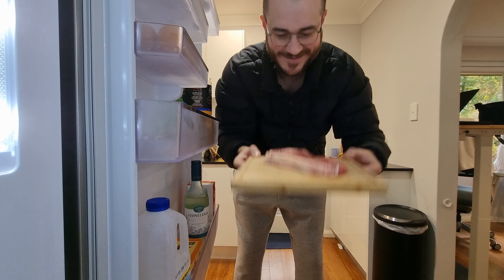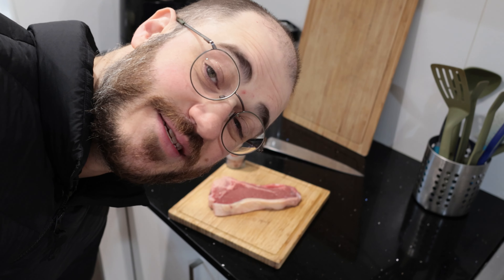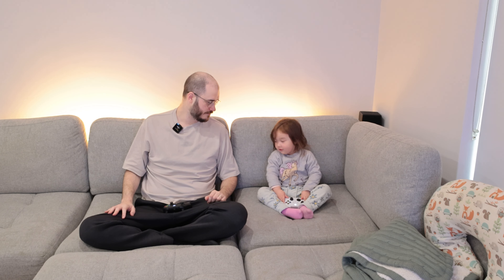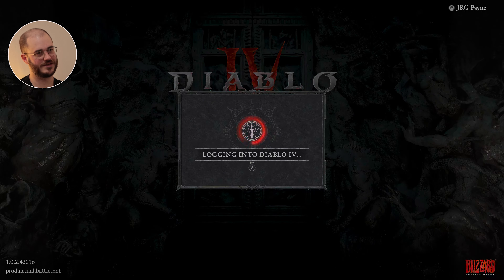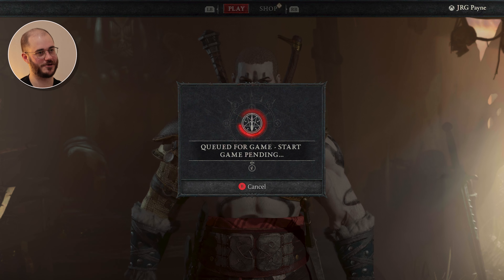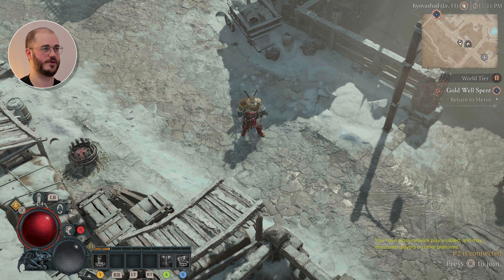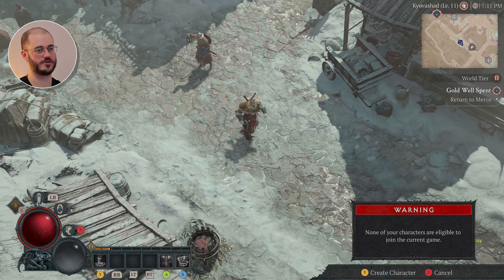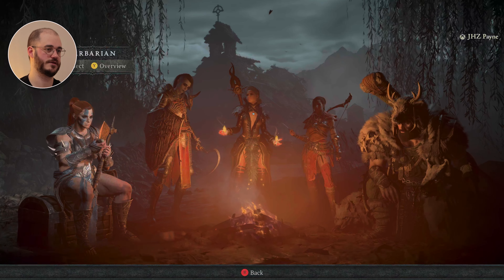How to Couch Co-Op in Diablo IV.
Couch co-op in Diablo 4 isn't as simple as it should be. Join me as I explain how to get it working during early access with the Diablo IV Deluxe and Ultimate Editions on Xbox Series X and Playstation 5.

Chapters:
00:00 Intro
00:56 Couch Co-Op